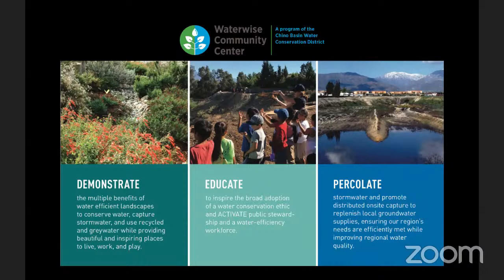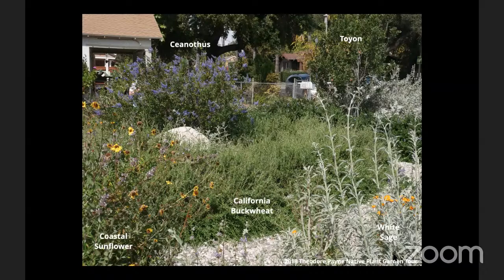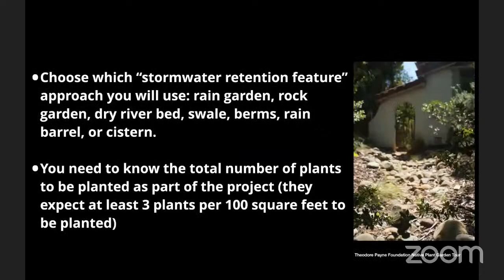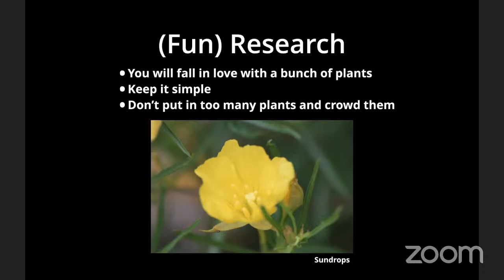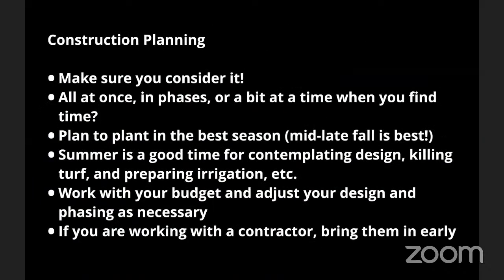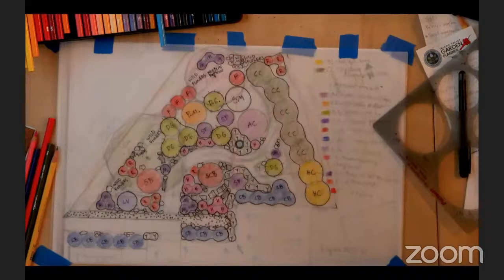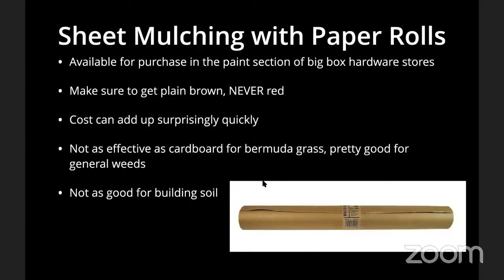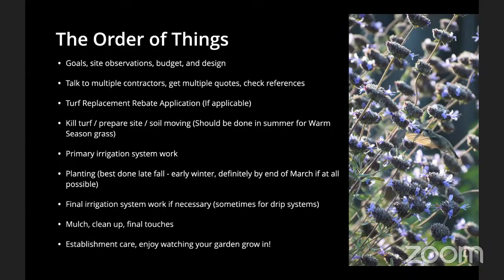Landscape Transformation Basics Online Workshop